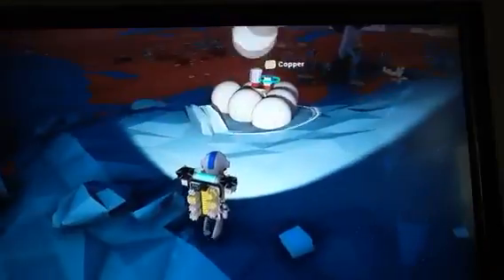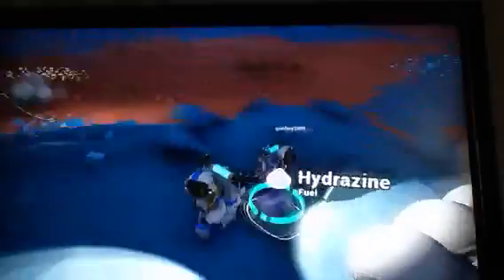Astroneer the fancy cave